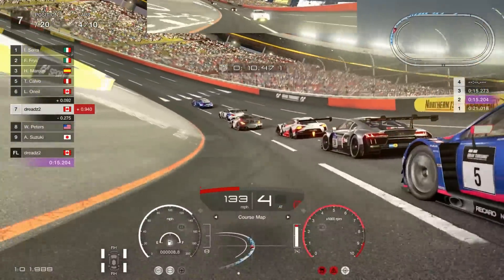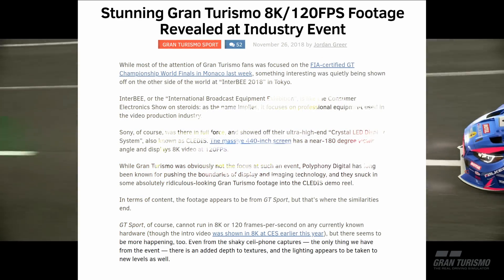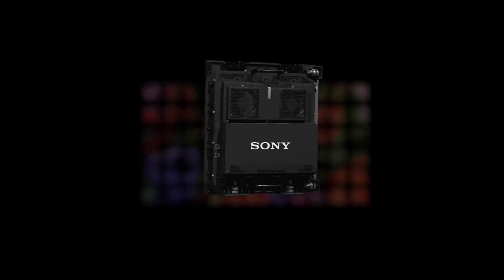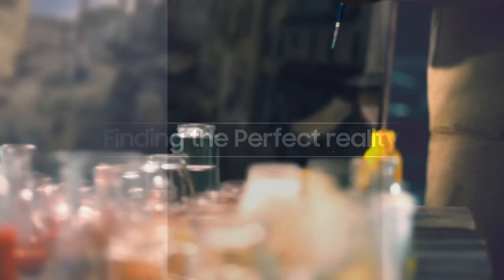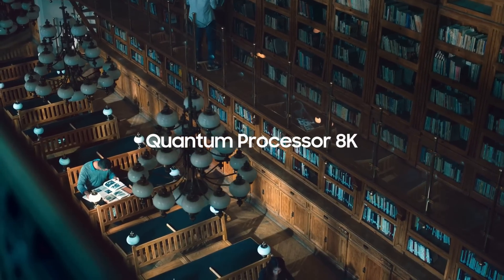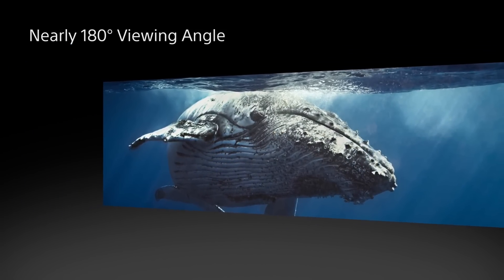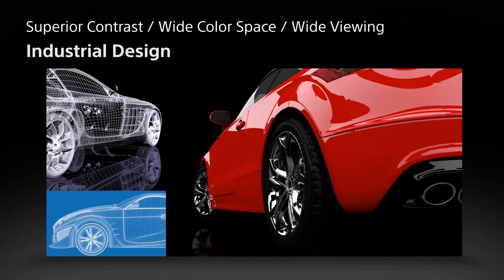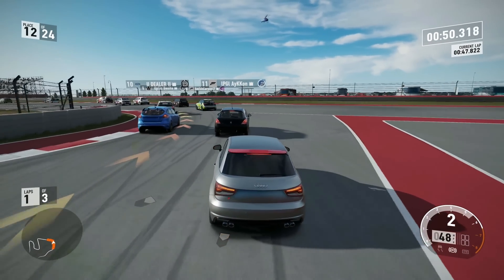PS5 Capable of 8k 120FPS?! How is this even possible?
Over the weekend, Sony showed off GT Sport @ 8K 120fps. Was this the Cledis display or the PS5? Let's talk about it..